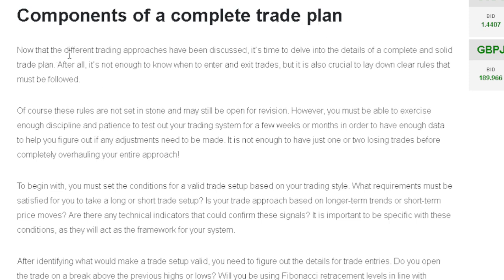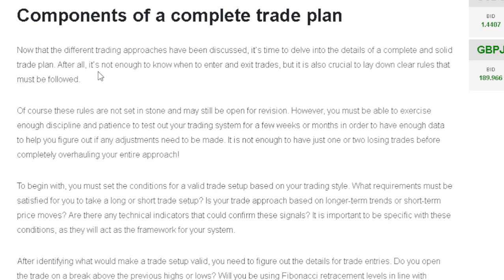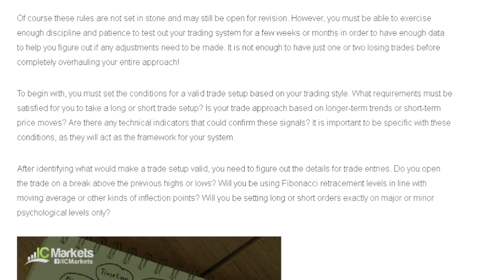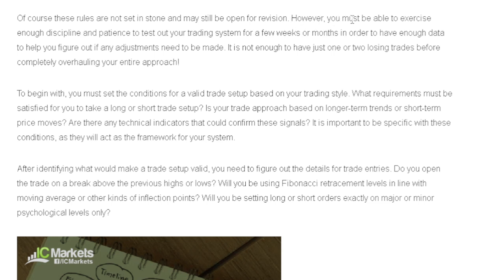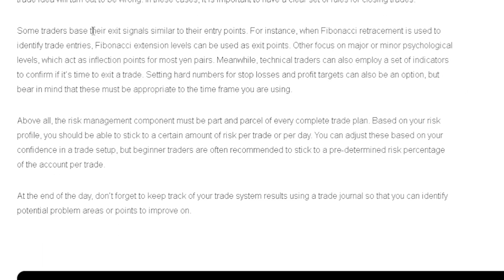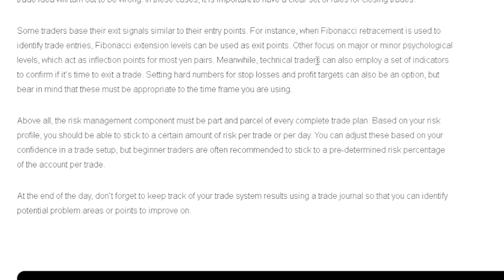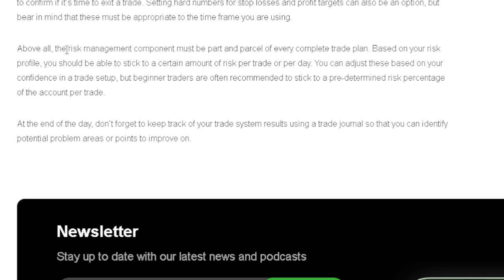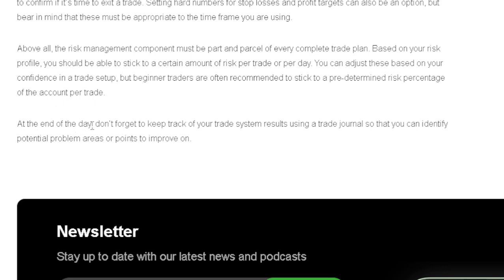Day 17 I Read Out Loud I Trade Plan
Reading along the way